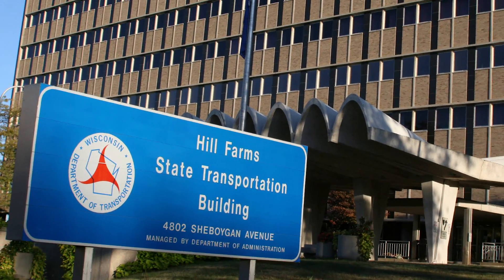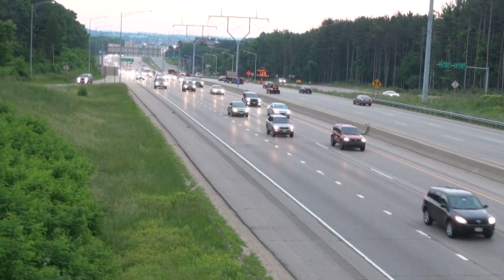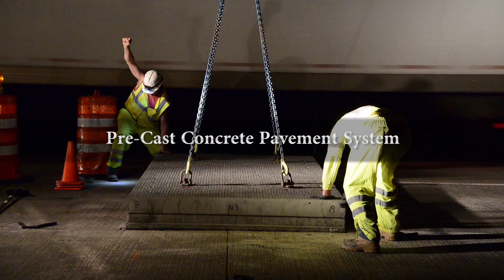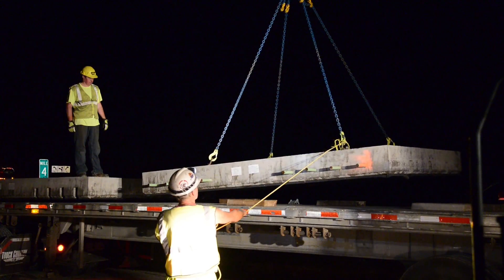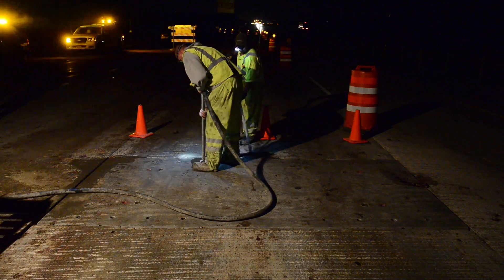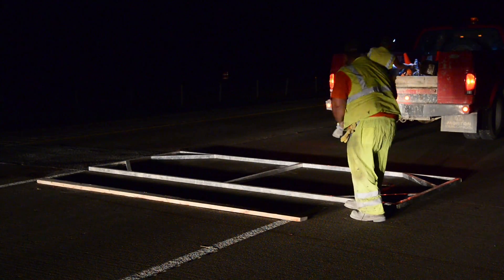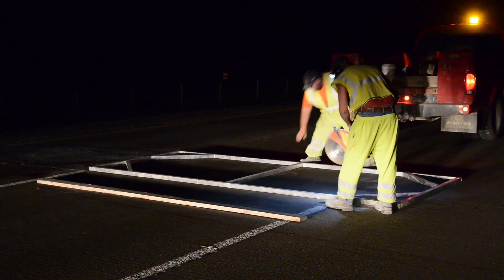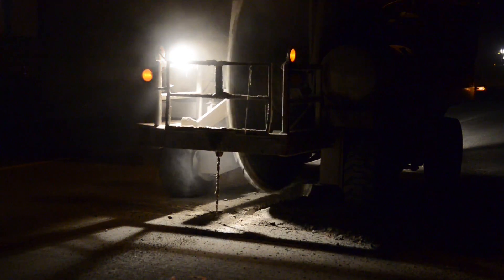Pre-Cast Concrete Pavement System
The Wisconsin Department of Transportation looks at innovative methods of road construction.  During the early summer of 2013, a pilot project took place on Interstate 94 in Hudson, Wisconsin to gauge success of a new innovative process: pre-cast concrete pavement system. This video summarizes this process.

Video and images provided by T-BO Photography, courtesy of Ayres Associates.